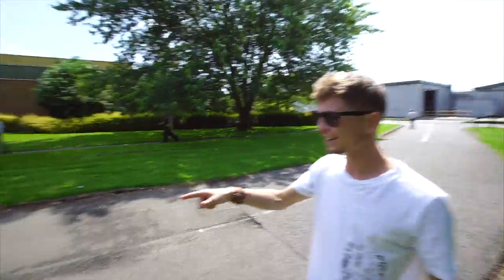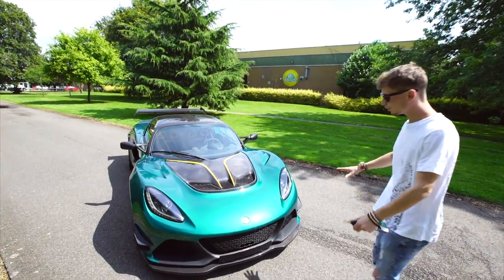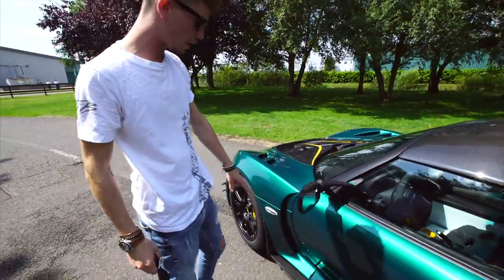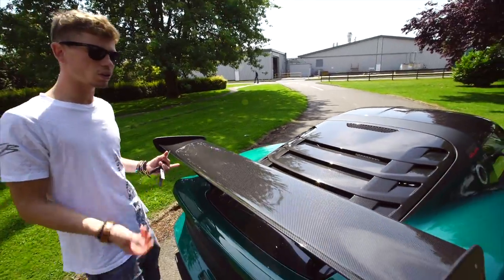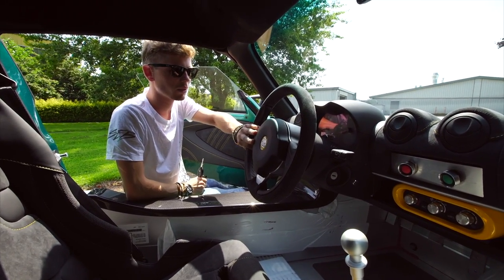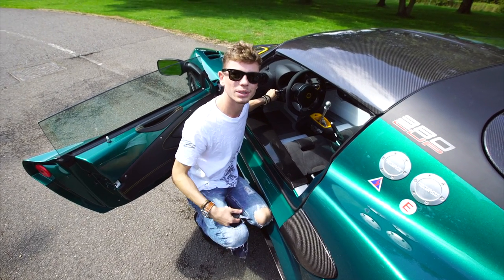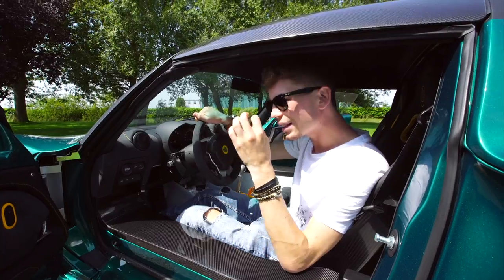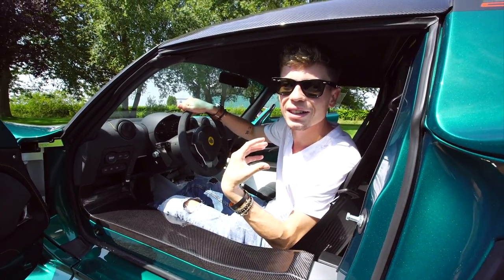EXPERIENCE THE NEW LOTUS EXIGE 380 CUP!